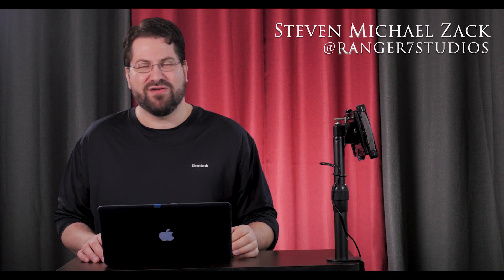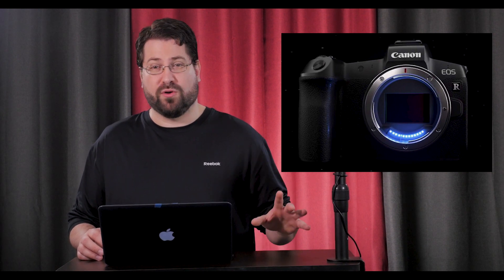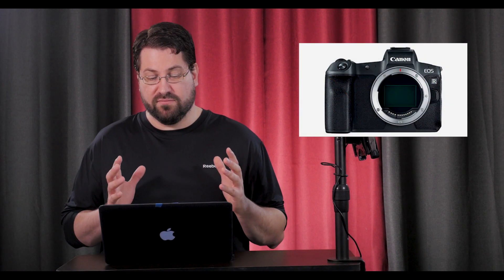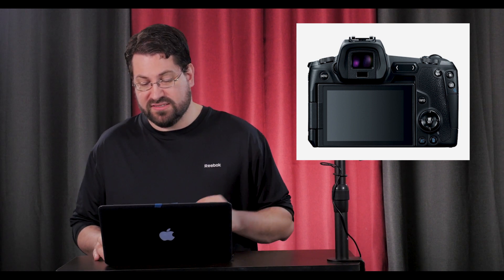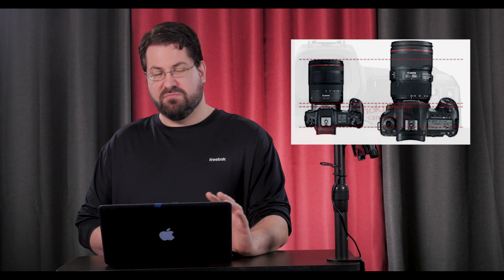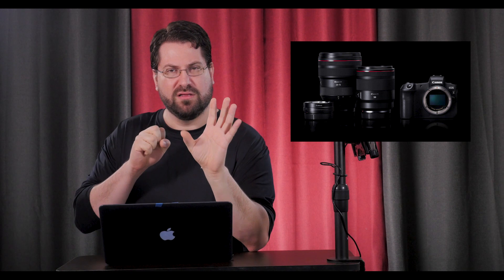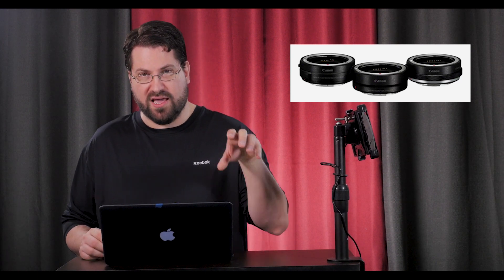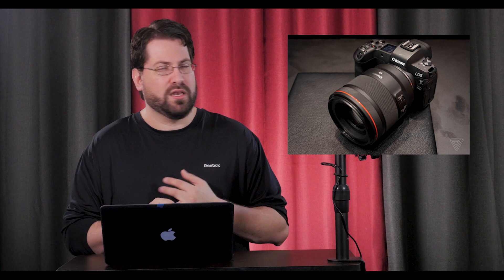CANON EOS R - ANNOUNCEMENT! (Reupload)